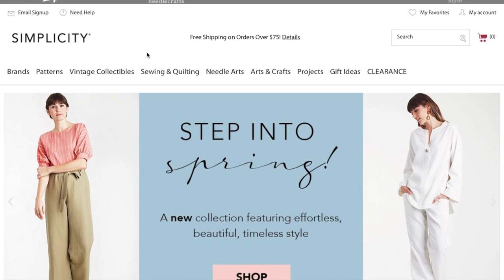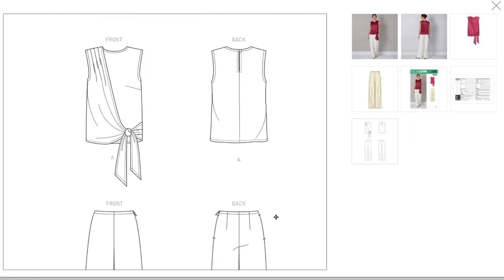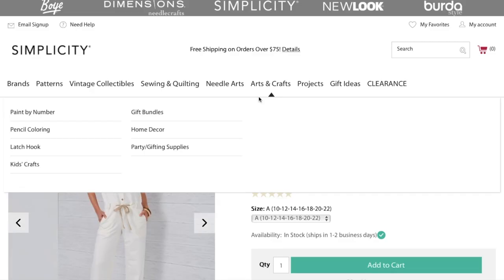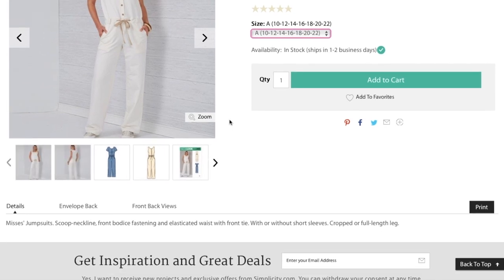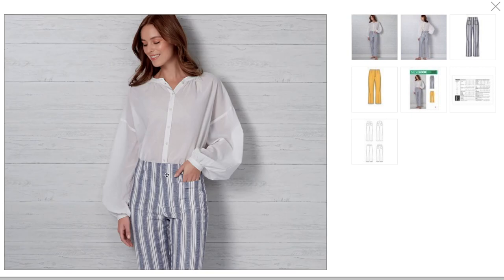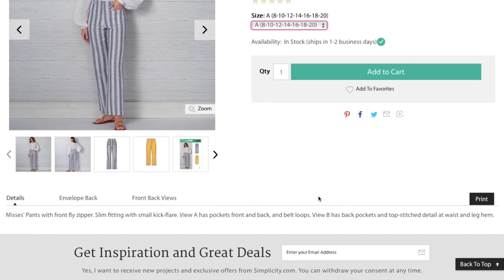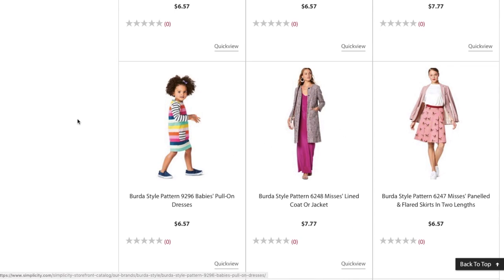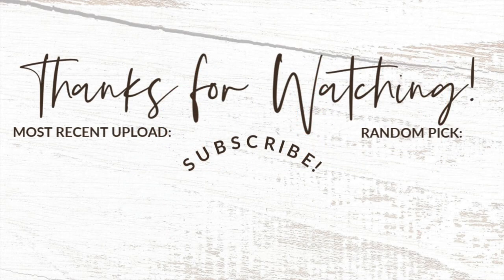New Look Sewing Patterns | Spring 2020 Collection | First Impression Review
New Look Sewing Patterns is out with their new spring collection and no spoilers, but it's really good! Watch to see each of the new patterns and hear my true, first impressions of each including design, fit, and fabrication!